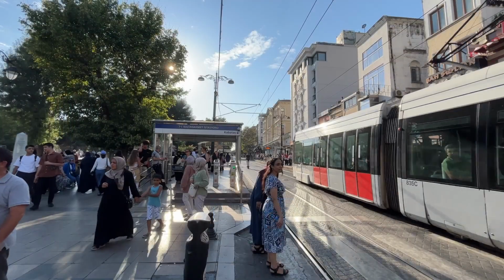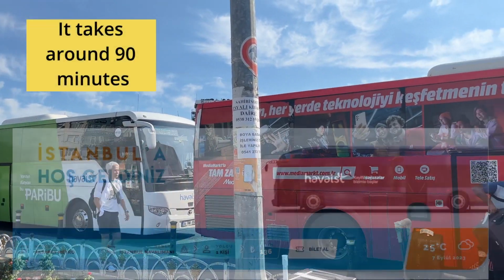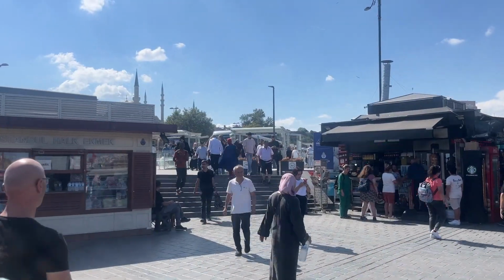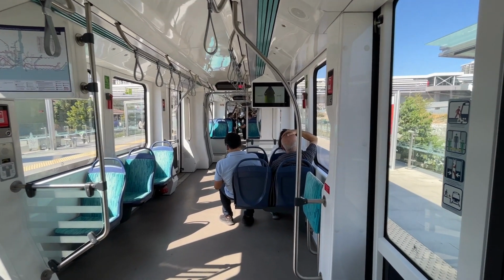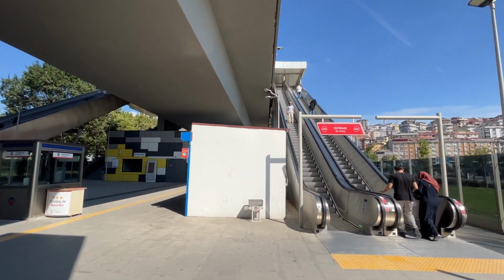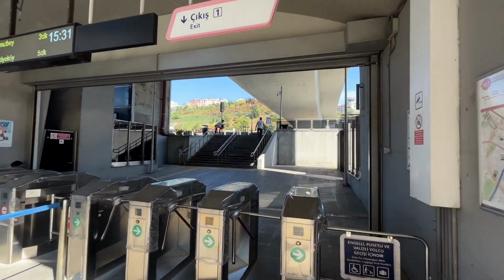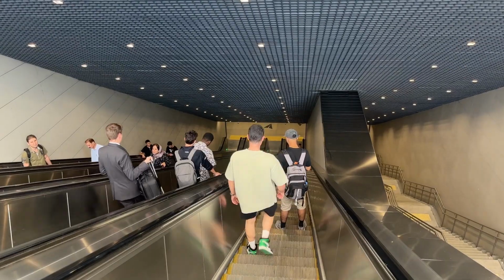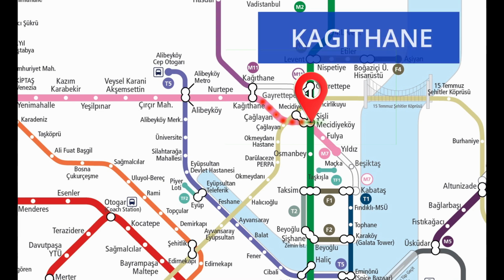The Easiest Ways From City Center to Istanbul (IGA) Airport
[EN] The Easiest Ways From City Center / Tourist Area, Taksim to Istanbul (IGA) Airport

[AR] أرخص طريق من وسط المدينة إلى مطار إسطنبول (IGA).
[DE] Der günstigste Weg vom Stadtzentrum zum Flughafen Istanbul (IGA).
[ES] La forma más económica desde el centro de la ciudad hasta el aeropuerto de Estambul (IGA).
[FR] Le moyen le moins cher du centre-ville à l'aéroport d'Istanbul (IGA).
[IND] सिटी सेंटर से इस्तांबुल (आईजीए) हवाई अड्डे तक सबसे सस्ता रास्ता।
[IR] ارزان ترین راه از مرکز شهر به فرودگاه استانبول (IGA).
[IT] Il modo più economico dal centro città all'aeroporto di Istanbul (IGA).
[PAK] سٹی سینٹر سے استنبول (IGA) ہوائی اڈے کا سب سے سستا راستہ۔
[RU] Самый дешевый путь из центра города в аэропорт Стамбула (IGA).

If you want, you can use the tram from Sultanahmet (Blue mosque) to Aksaray or walk there for about 20 minutes.
When you get off at the "Aksaray" stop, continue walking in the direction of the tram. After passing the mosque on the right, turn right around the corner ahead. You will be able to see Havaist buses a little further on. Havaist buses run almost 24 hours a day.

It takes around 90 minutes

Departure from Eminonu:

First, go to the piers area in Eminonu. Walk in the direction of Galata Bridge. Continue walking under the bridge. A little ahead you will see the T5 tram line. Take the tram and get off at the "Alibeykoy Metro" stop.

T5: "Eminonu" - "Alibeykoy Metro" tram:
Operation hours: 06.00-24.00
Trams run every 5 minutes.
It takes 32 minutes.

Right in front of you is the M7 metro stop. Once there, go up the stairs on the right and wait for the metro at the stop in the direction of "YILDIZ YONU." Get off at the "Kagithane" stop after two stops.

T7: "Alibeyköy" - "Mecidiyeköy"
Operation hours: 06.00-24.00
Trams run every 6 minutes.
It takes 4,5 minutes.

Keep walking in the direction of the metro and go down. You will see the entrance of the M11 metro right on the left. It would be better to go by Havaist buses during the hours when the metro and tram are not running.

M11: "Kagithane" - "Havalimanı Metro"
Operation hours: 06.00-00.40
Train run every 20 minutes.
It takes 24 minutes.

Payment by contactless credit card is not valid in the metro "M11". Therefore, you must have sufficient balance in your IstanbulKart. There are already yellow money loading machines at every stop.

Departure from Taksim:
On the M2 metro in Taksim, take the metro in the "Haciosman" direction. Then get off at the "Mecidiyekoy" stop. From there, transfer to the vehicle heading towards "Mahmutbey" on the M7 metro. Get off at the "Kagithane" stop and take the M11 airport metro from there.

Notes: Prices were determined in September 2023 and may differ.
There may be changes over time. Please see the description of the video for these.